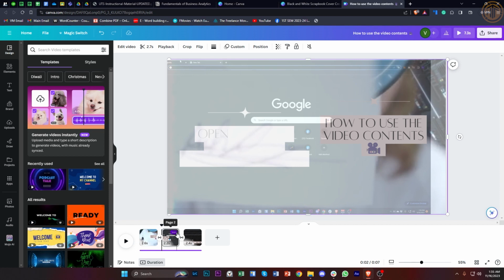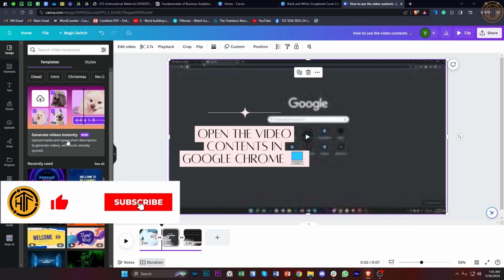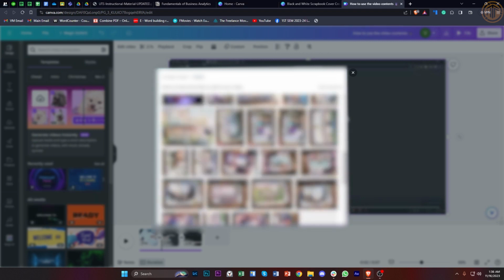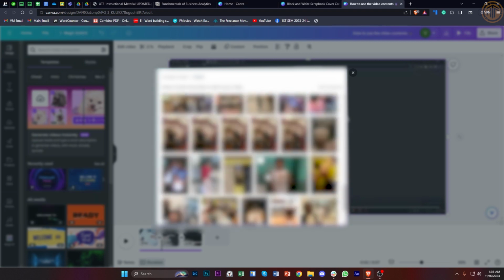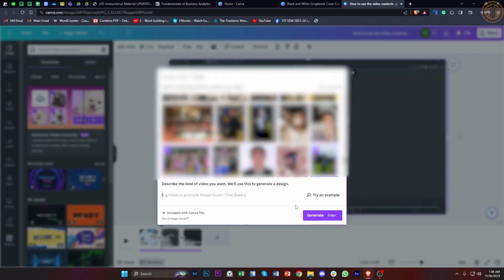How To Use Canva AI Video Generator (Quick Tutorial)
In this video, you will learn how to ai video generator using canva easily. Stay till the end of the video to find out how to use canva text to video ai generator.

Did you learn how to canva ai video generator with canva?

Do you want to see another video about how to canva ai text to video generator 2023?

Did you enjoy How To Use Canva AI Video Generator (Quick Tutorial)? 👀❓